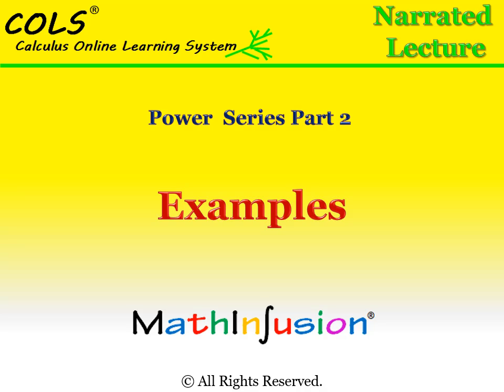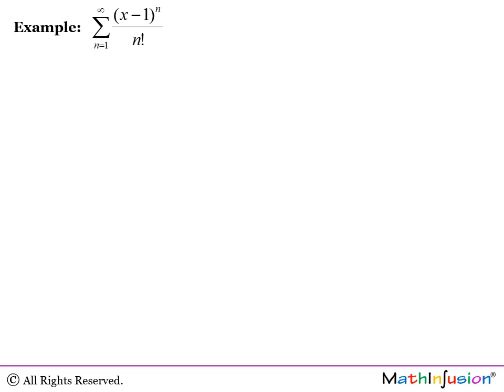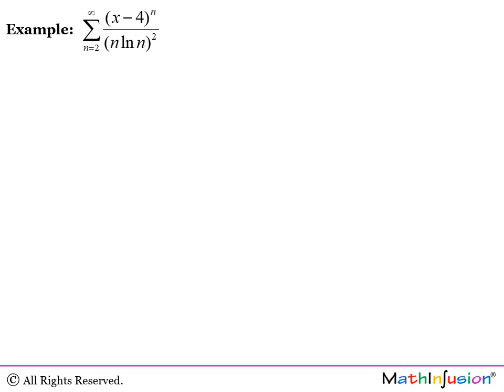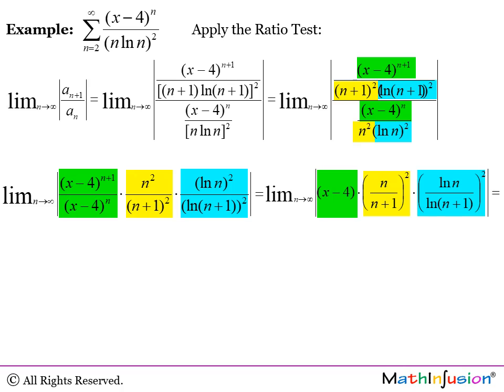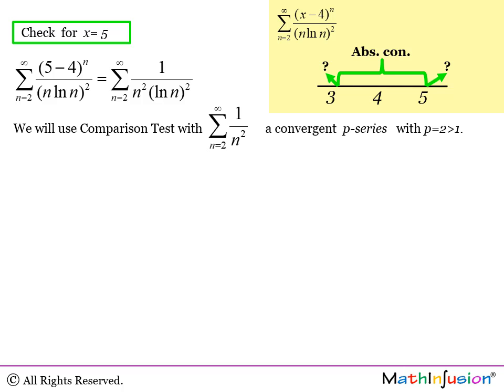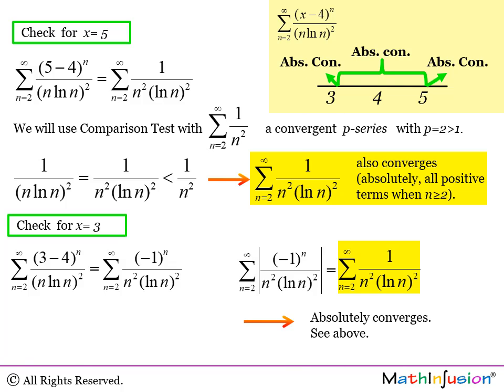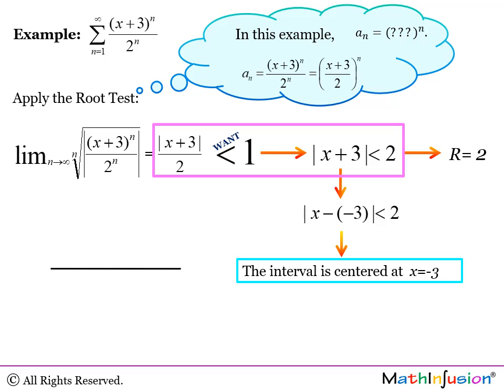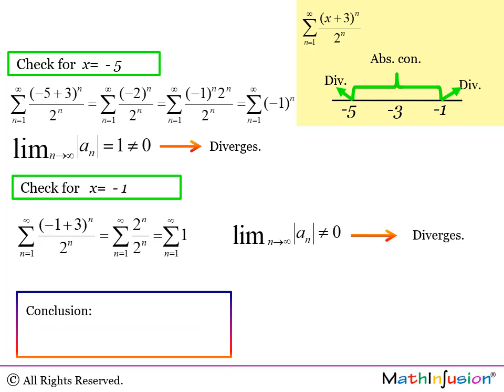Power Series Part 2, Examples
We show how to find the radius and the interval of convergence of given power series.